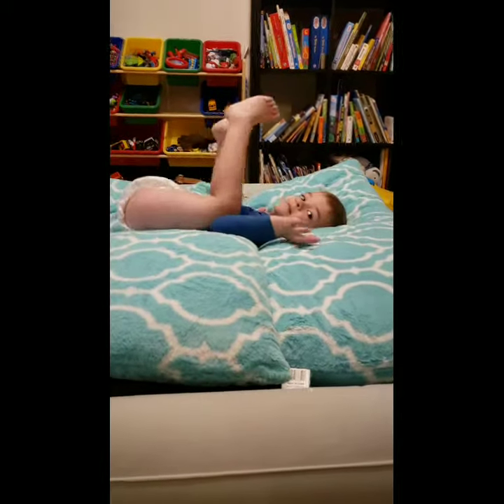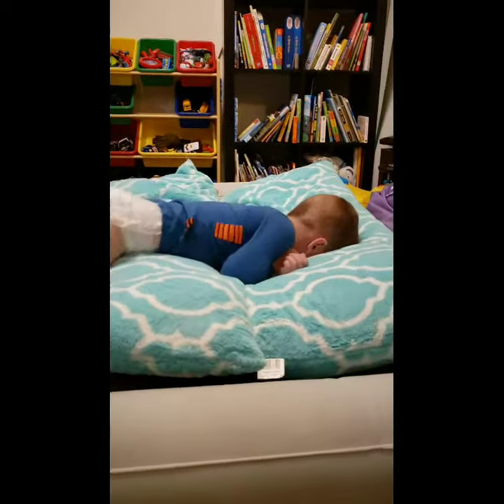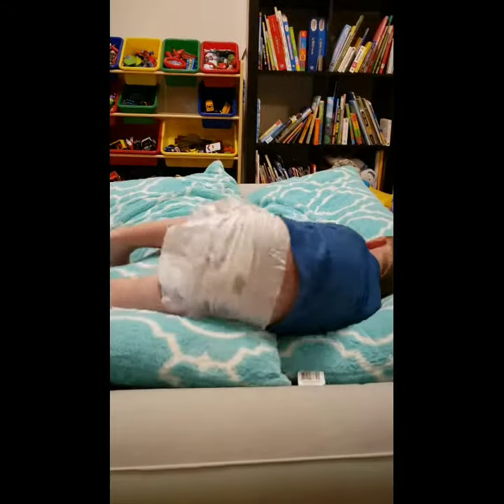Sensory seeking (and silliness!)